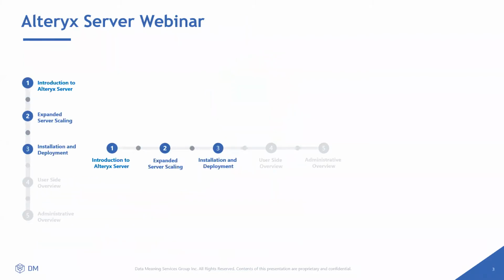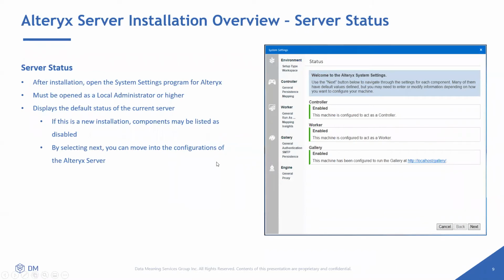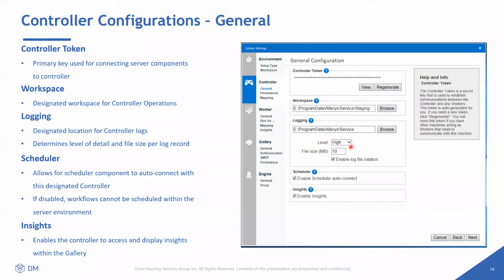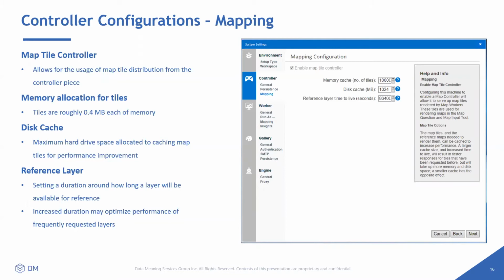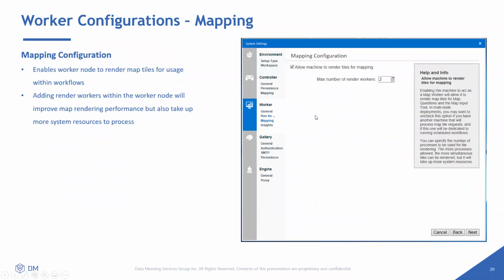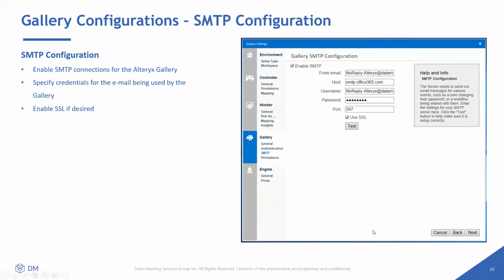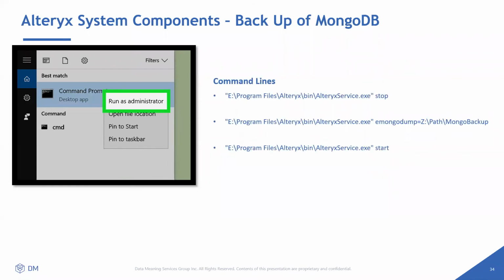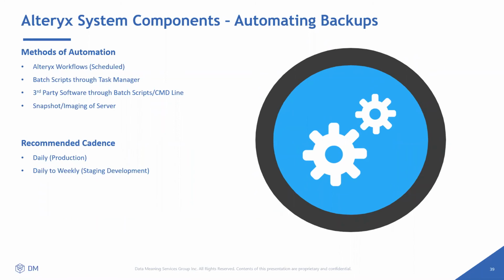Installation and Deployment - Alteryx Server Webinar Series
This webinar is part three of the Data Meaning Alteryx Server series. Throughout this one-hour session, we will be providing an overview of the Alteryx server installation, configuration and administration process. Provided below is a list of topics that we will be expanding upon when discussing the Alteryx Server and its deployment.

- Alteryx Server Installation Overview
- Environment Configurations
- Controller Configurations
- Worker Configuration
- Gallery Configuration
- Engine Configuration
- Finalize Screen
- Alteryx System Components